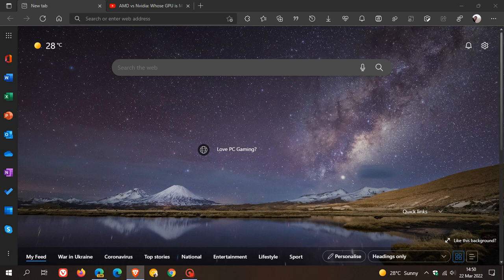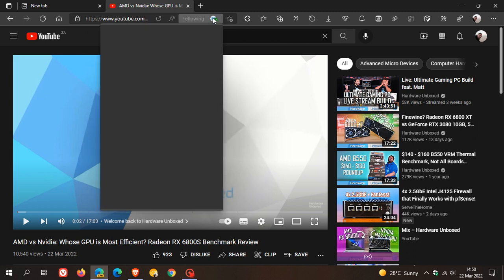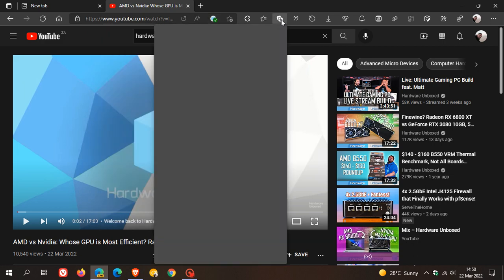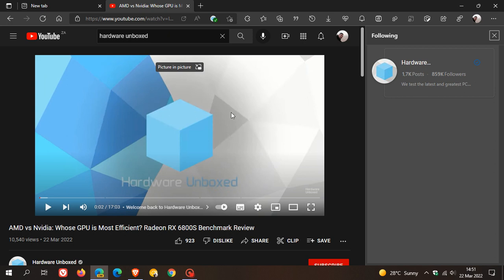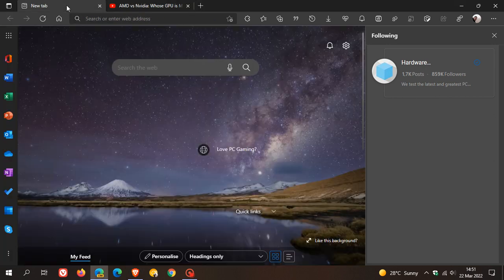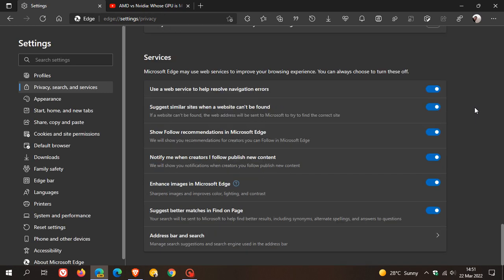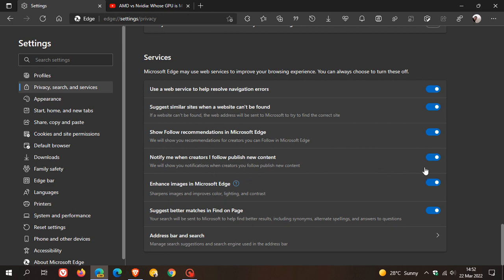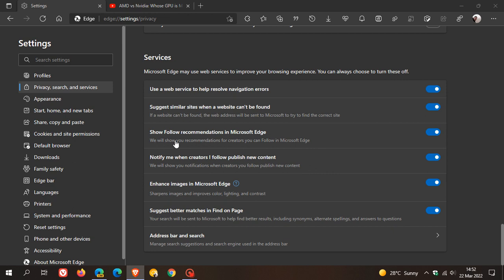(Update) Microsoft Edge now lets you follow creators on YouTube...2 new options are now available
In Edge Canary these new toggles are available on a controlled rollout, which now notify you when any of the creators you follow post new content and the notifications can now also be disabled.